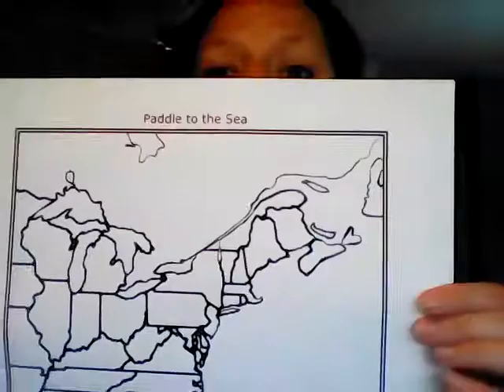Our Curriculum (First Grade)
We are following Ambleside Online Year 1 this year for our almost 6-year-old. This video shows our curriculum and books for the year. I hope that you enjoy!